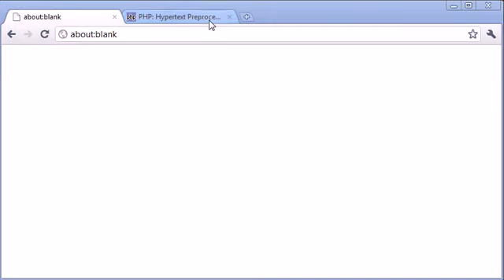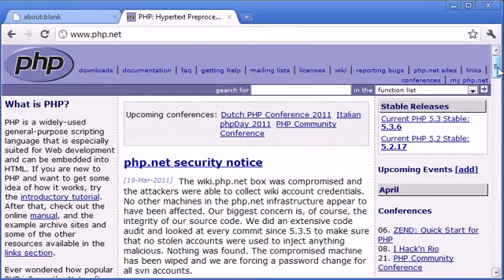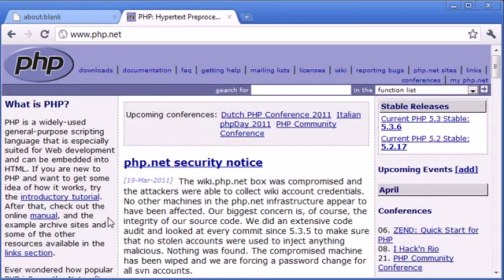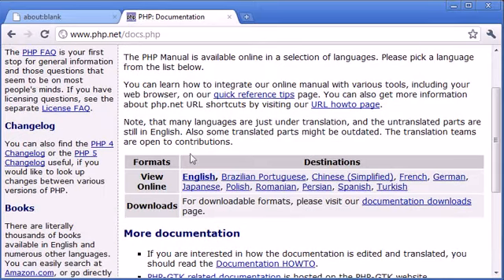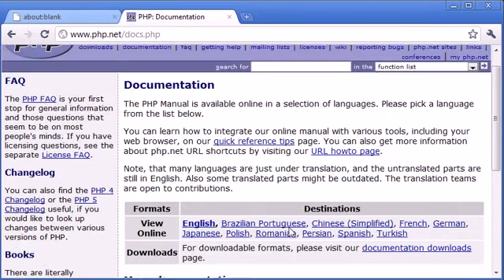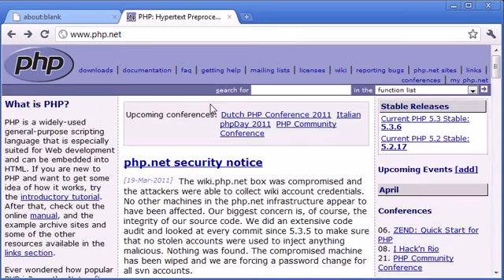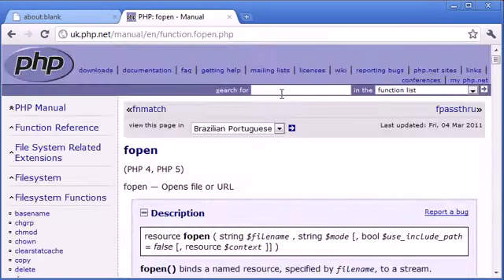Beginner PHP Tutorial 1 Introduction to PHP ‏